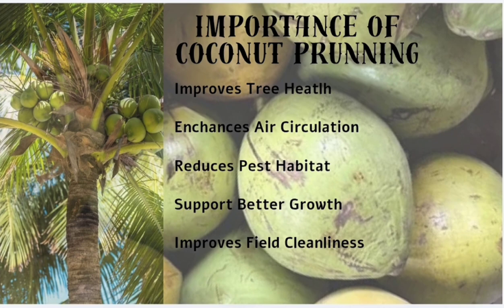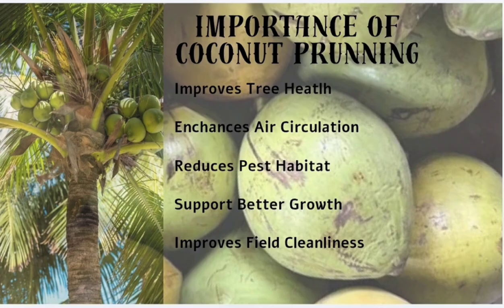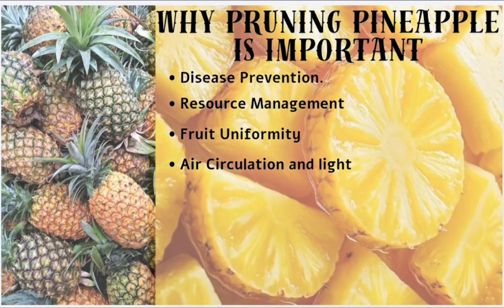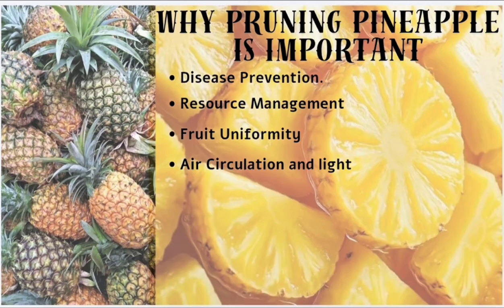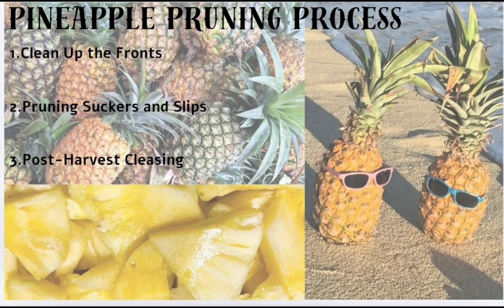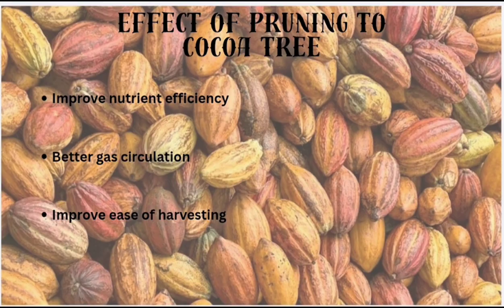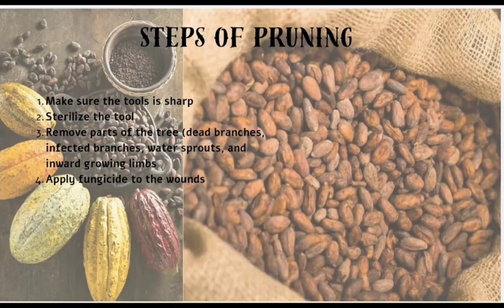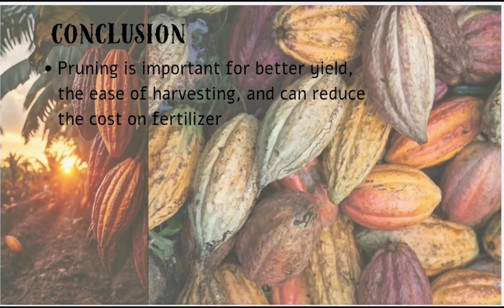VIDEO GROUP PROJECT AGR272